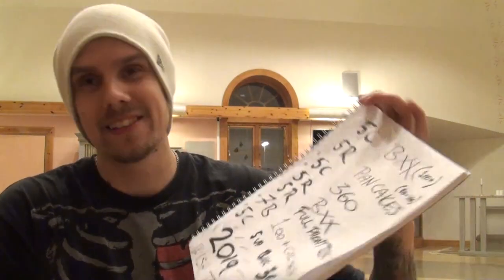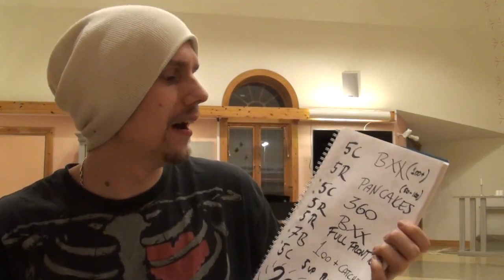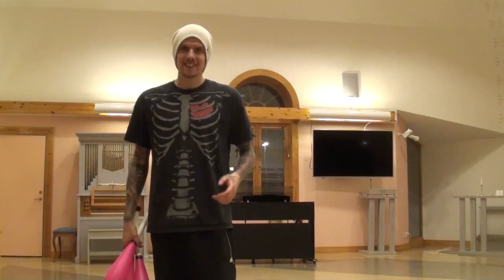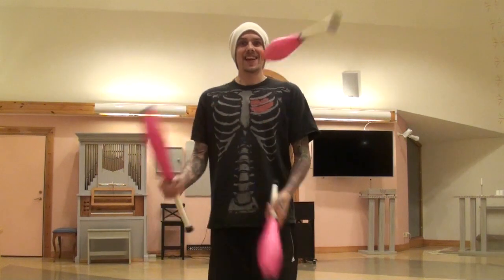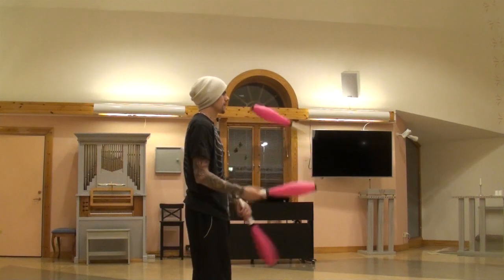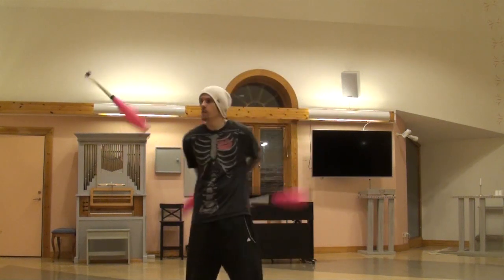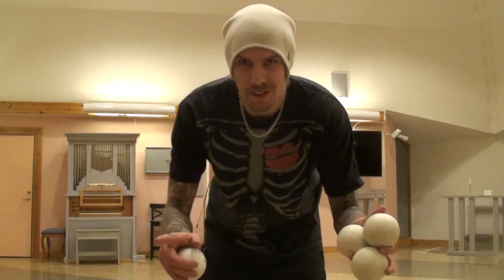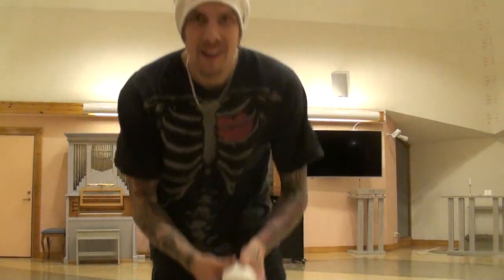I'M BACK WITH JUGGLING! First juggling practice in FIVE years.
I'm back to juggling after a five year break, and I really want to record my progress to see how long it will take for me to get back in to a good level, and also some special tricks to work on.